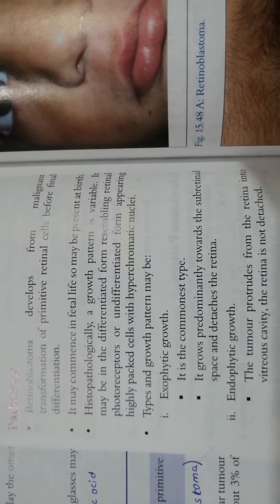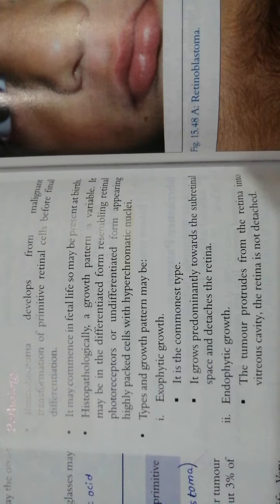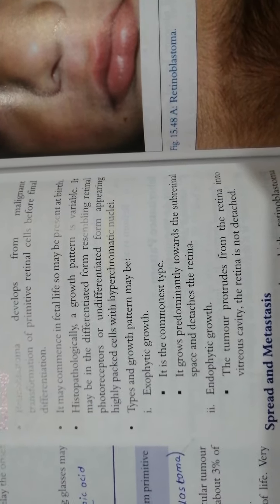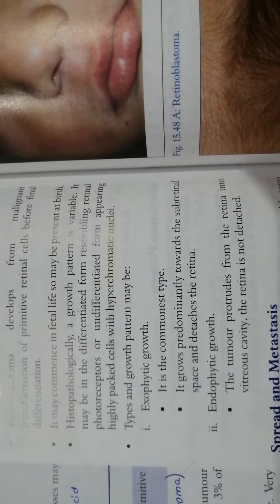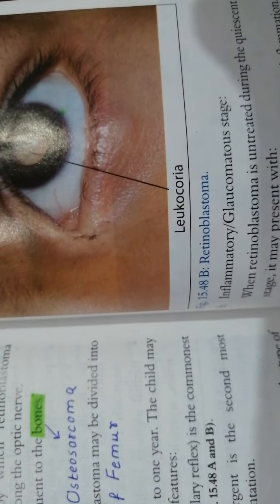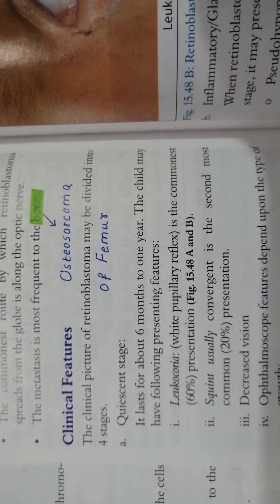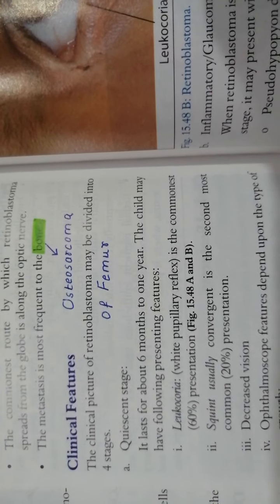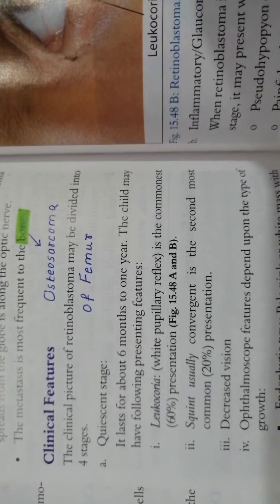Retinoblastoma Part 2